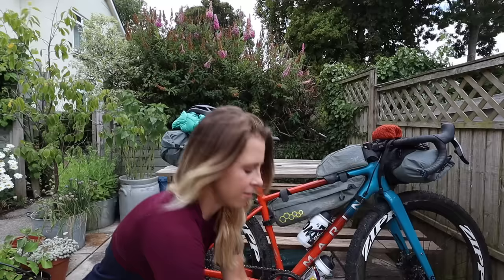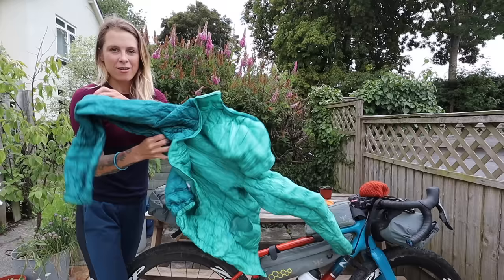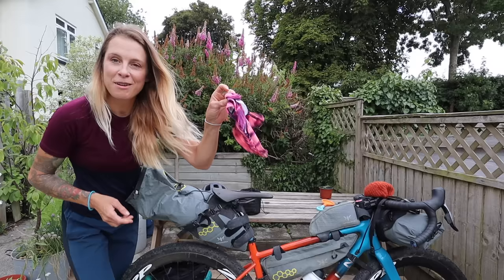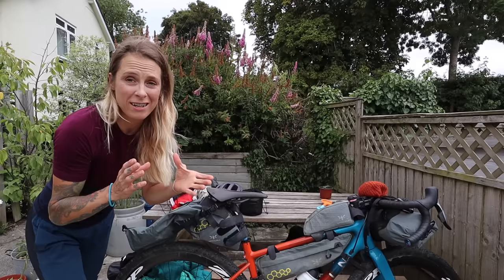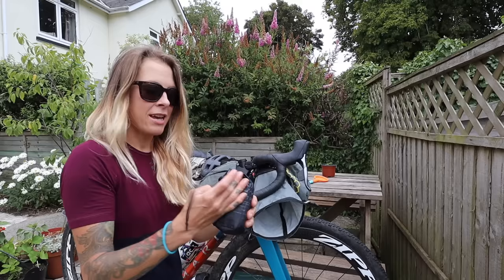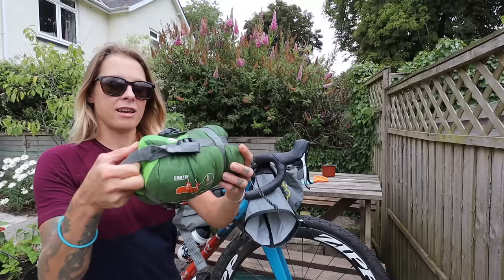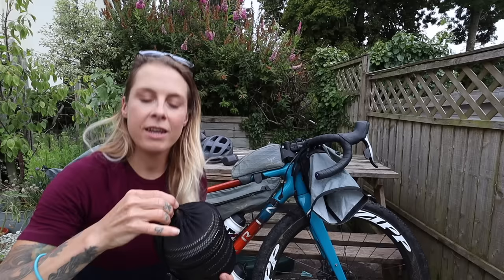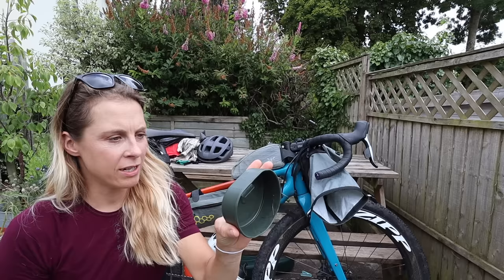The ULTIMATE lightweight bikepacking gear list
Wondering what to take for a lightweight bikepacking trip? If you're going cycle touring and wondering what to pack, this is the video for you. Here's my packing list and a look through my bikepacking bags, showing you exactly what I take, including the best, affordable small tent and sleeping bag and tiny stove plus where to put everything.